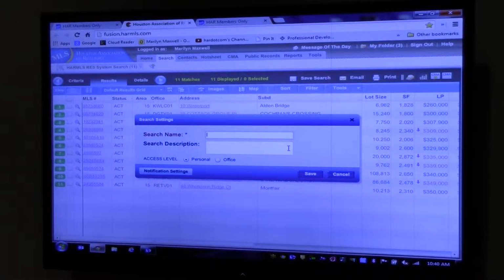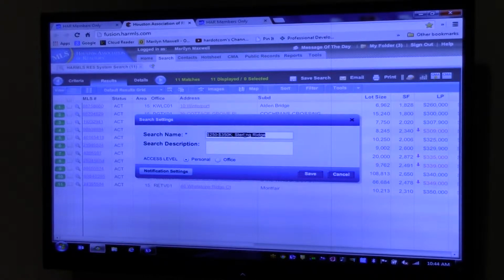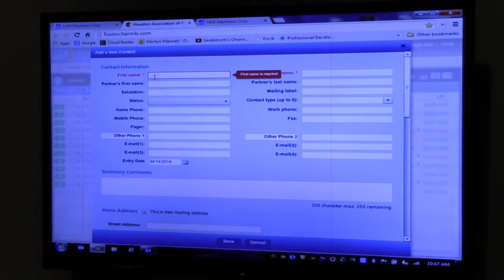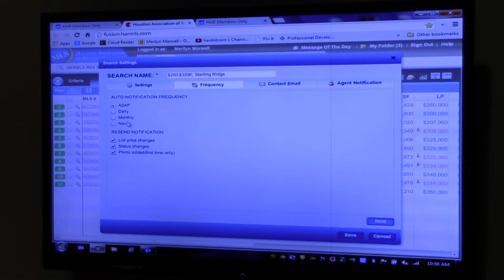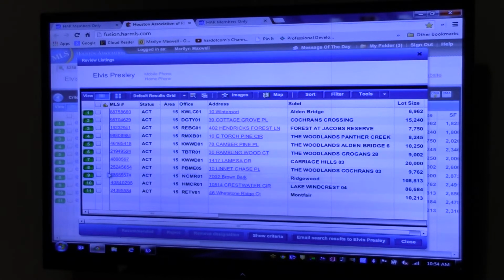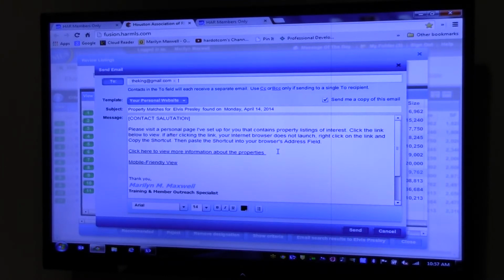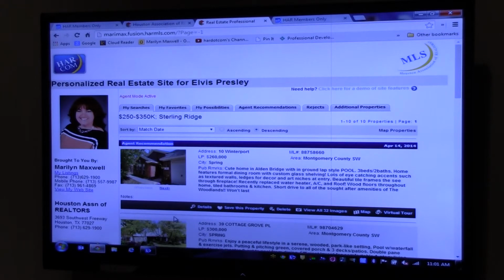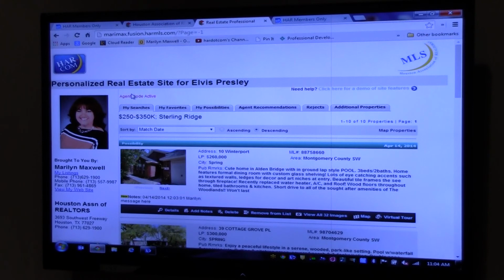Client Gateway 2 - Marilyn Maxwell